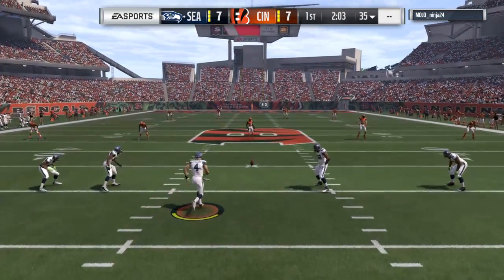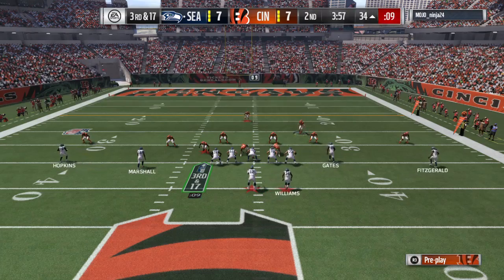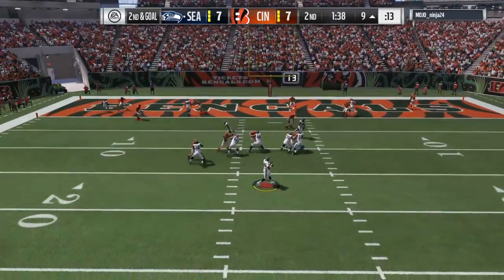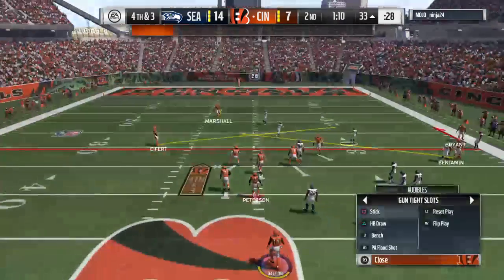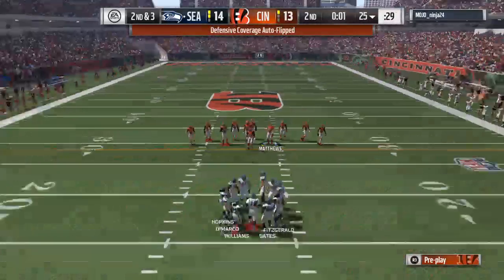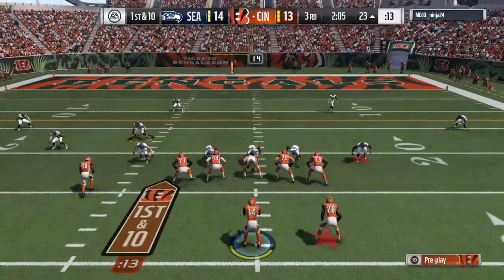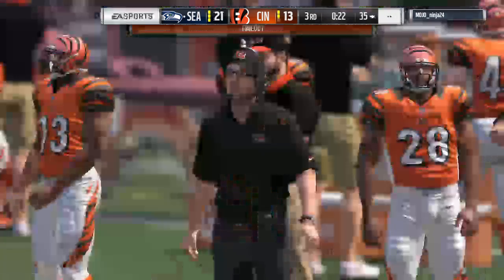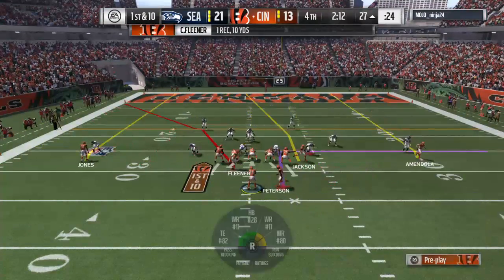Ultimate Team Season